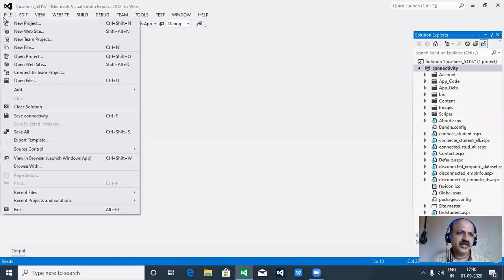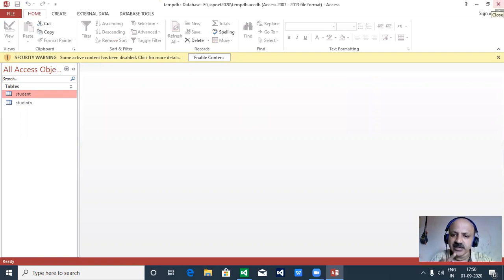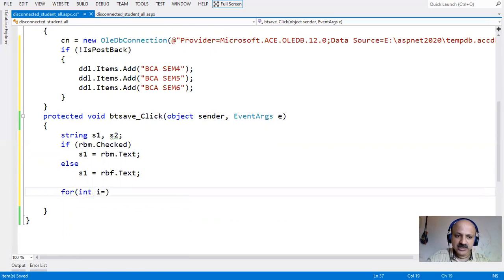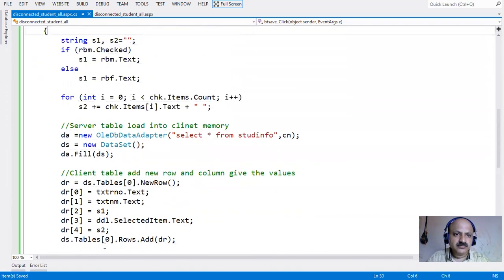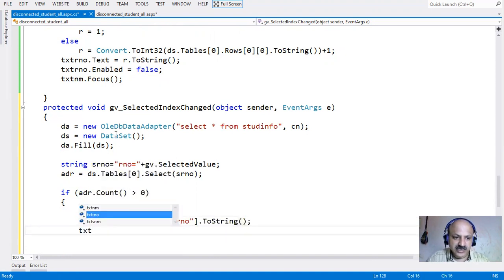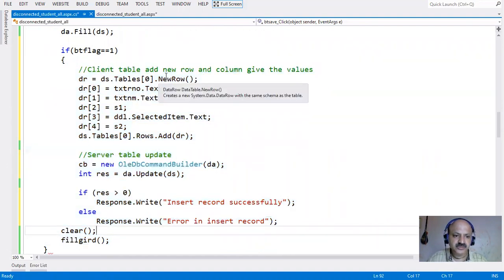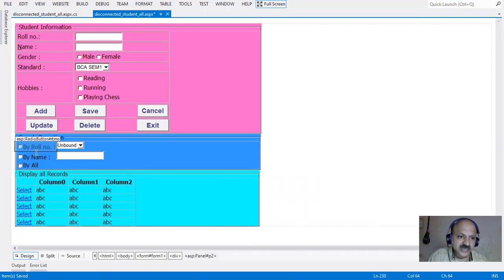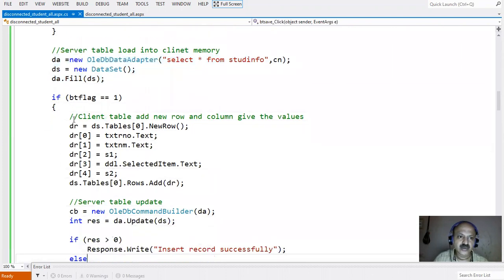Disconnected Architecture all Operations with MS Access Database table in ASP.NET C#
Disconnected architecture all operations with MS Access database table student fields like roll number,name, gender, standard and hobbies and take appropriate control like roll no. and name use TextBox control , gender use two RadioButton control , standard DropDownList control and hobbies use CheckBoxList control. Here all operation mean add button is use for perform automatically generate student roll  number,save button is perform insert and update query, cancel button use for cancel record, update button use for set for update operation and then user press save button, delete button is use for delete record and exit button use for exit from web page,also perform search operation by roll number wise record search and display in GridView control, student name by search and display match character of student name use like operator and display records in GridView and all record search and also display GridView control. In this video lecture cover some error and their proper solution.